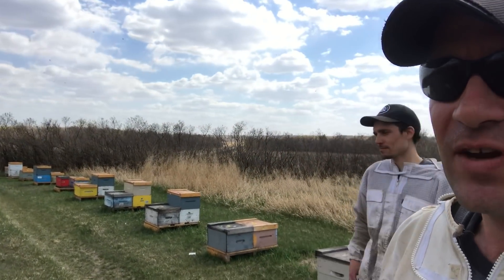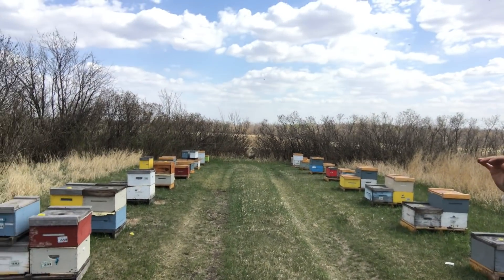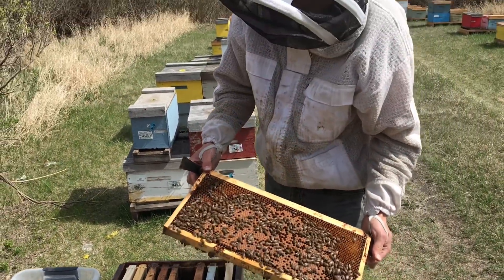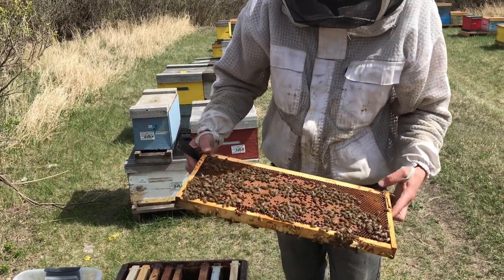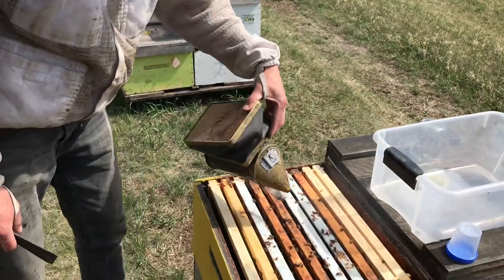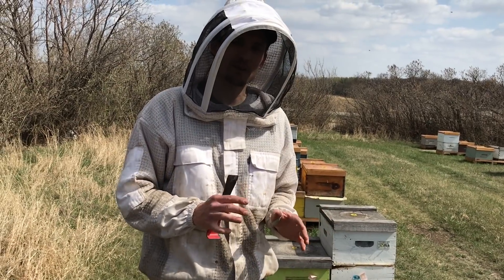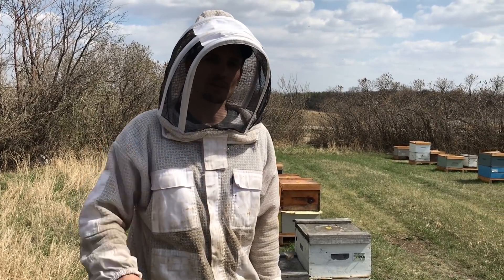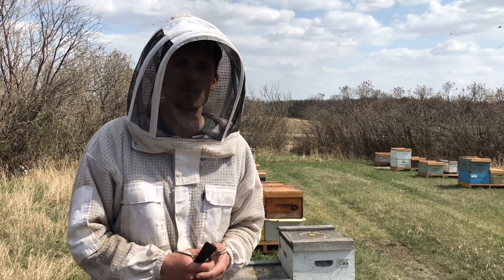I Subscribed to the KRTP Bee Health Monitoring Program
The KRTP (Knowledge Research and Transfer Program) is Manitoba's equivalent to the Tech Transfer programs found across Canada and North America.  This program is gear to develop services to beekeepers which promote better management practices which translates into healthier hives.

One of those services that has been developed is a Bee Health Monitoring Program.  With this service, the lead (Derek) visits the beekeeper's operation twice per year (spring and fall) to take samples for a full spectrum disease diagnostics.  This service allows Manitoba beekeepers to have continual full spectrum disease infection information at their fingertips which allows them to accurately track infection levels within their stock.  With this information, beekeepers may be able to correlate their colony behavior and performance more accurately as they manage their hives.  It may take more guess work out of their management practices and perhaps focus in on treatment options where its needed or help make decision on managing the infection levels with other means.   This diagnostic includes Varroa, Noseam, EFB, AFB, 3 virus analysis (full spectrum viral along with pesticide and antibiotic residue upon request).

Varroa can be argued to be the beekeeper's #1 pest issue.  Varroa infection can be directly correlated to the increase of all other disease infections within the honey bee colony so it is imperative to be continually on top of varroa infection levels at all times.   Beekeepers should monitor for the level of varroa infection with alcohol washes throughout spring and fall.  The Bee Health Monitoring Program varroa diagnostic is a great way to verify the beekeeper's own varroa counts.

An added feature to this service is an Apivar tolerance test.  If 3% of mites are found within the varroa sample, a tolerance test is immediately triggered to determine the efficacy of the Apivar treatment.  Management of Varroa is the beekeeper's most proactive approach to managing most all other infections so it is imperative that the beekeeper knows if or when our #1 treatment option fails.